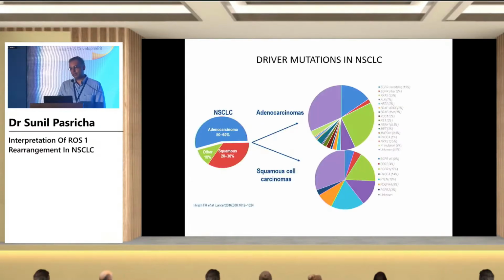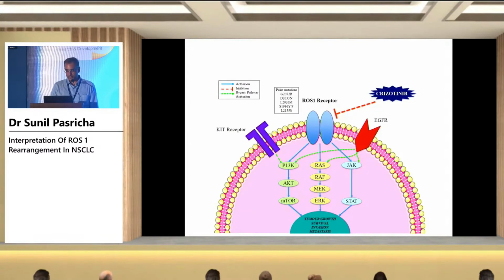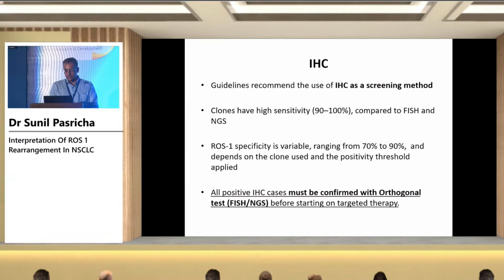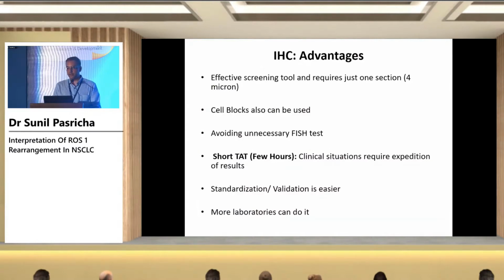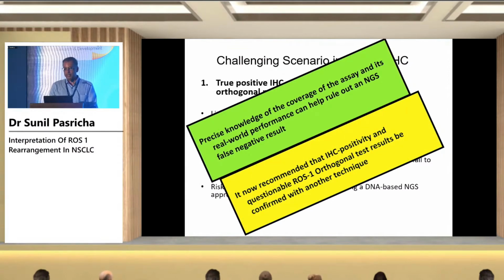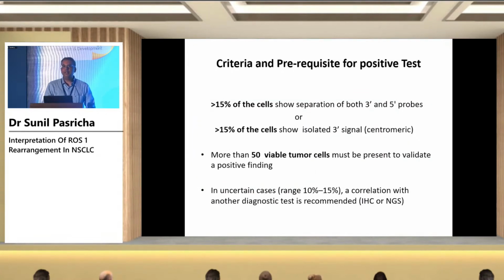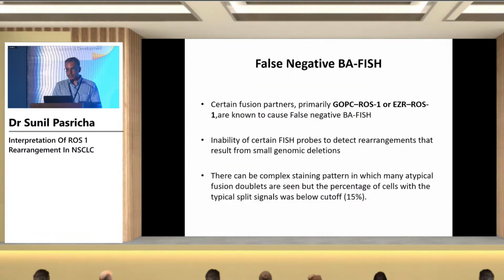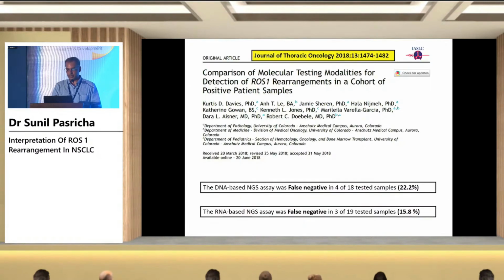ROS - Dr Sunil Pasricha - Interpretation Of ROS 1 Rearrangement In NSCLC